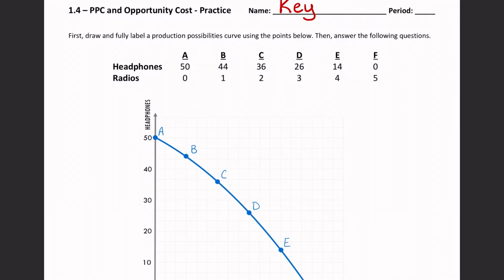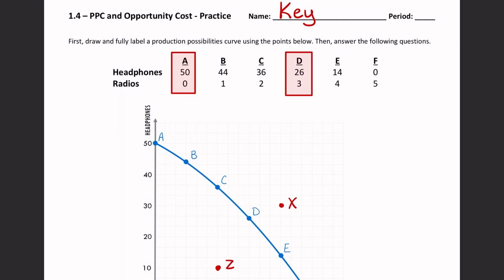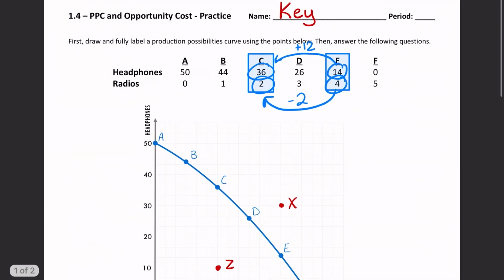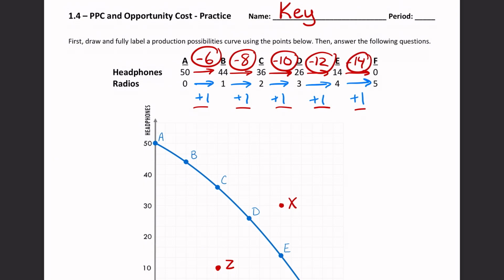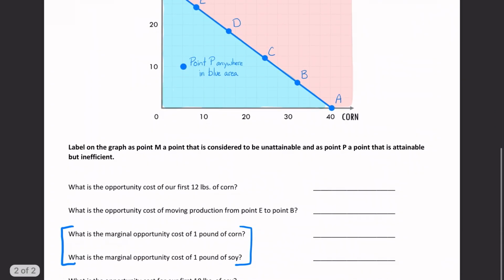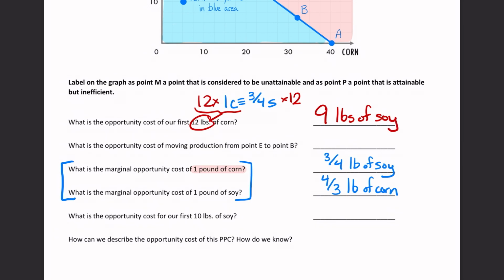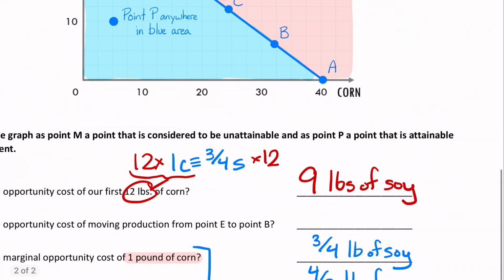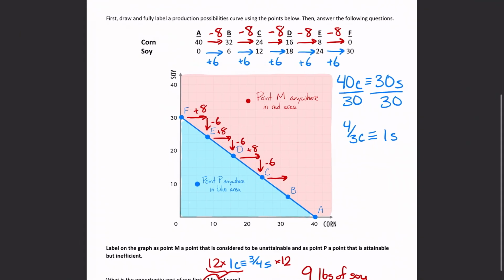1.4 - Production Possibilities Practice